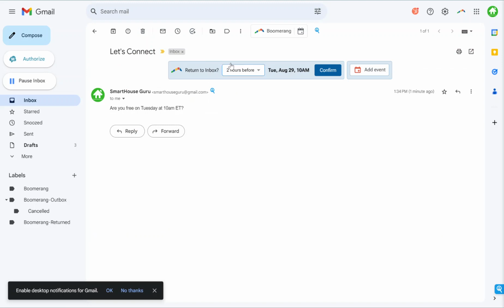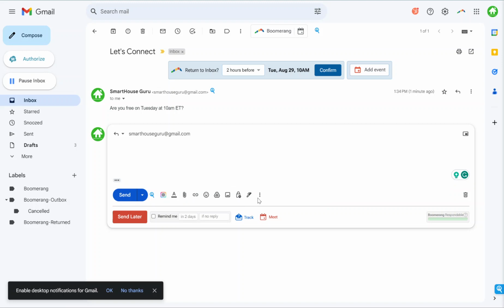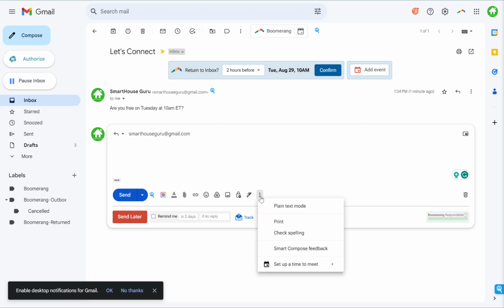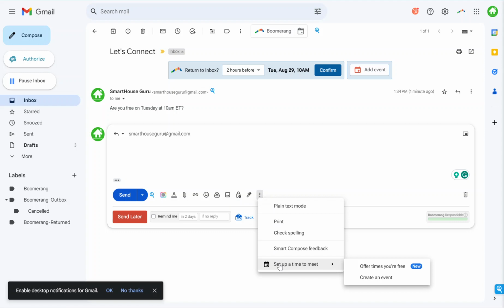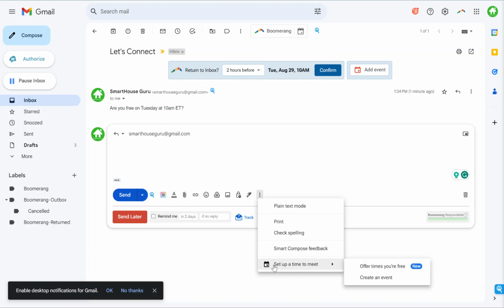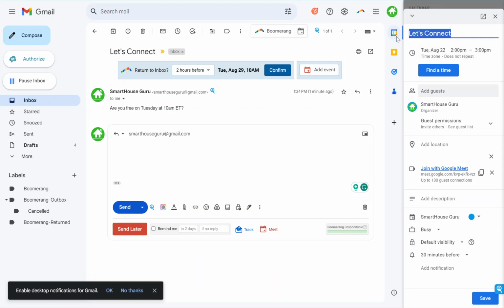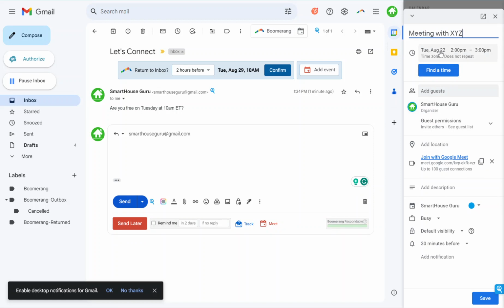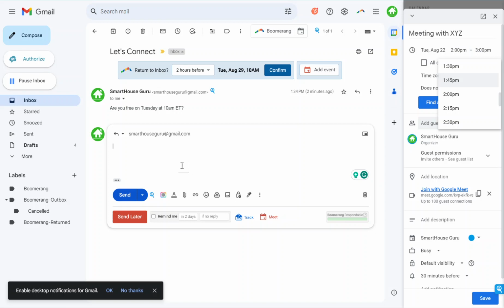Smart Tutorial: Create Google Calendar Event from Gmail | August 2023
Google recently changed the location of the "create an event" option within Gmail. This video shows you where to find this option within your Gmail account.